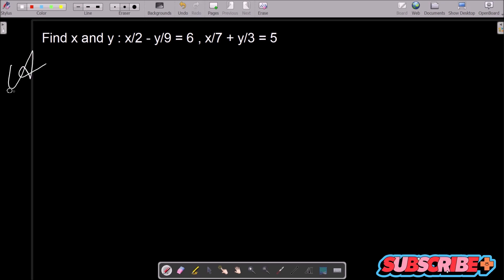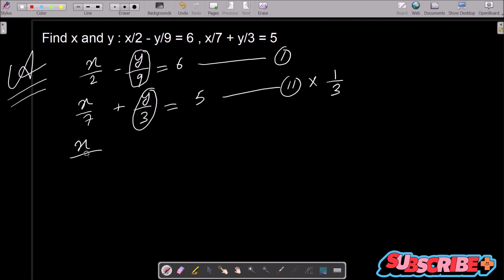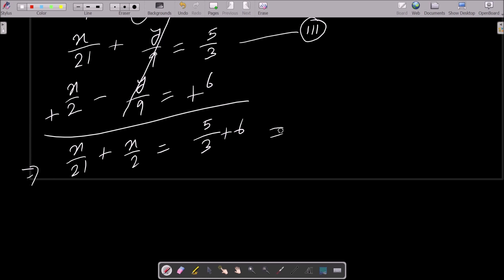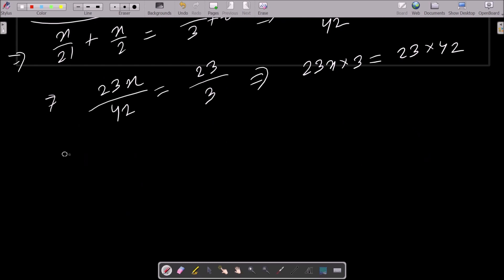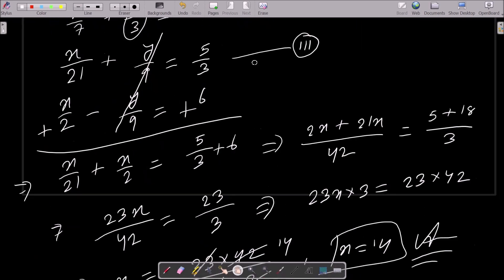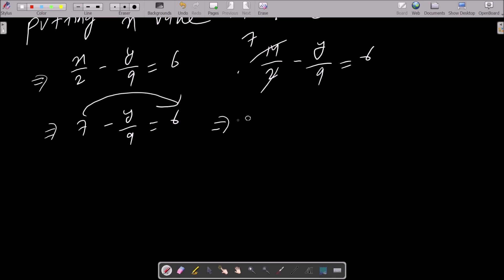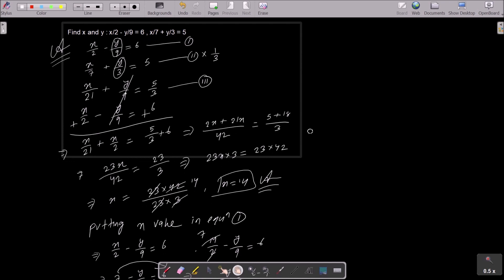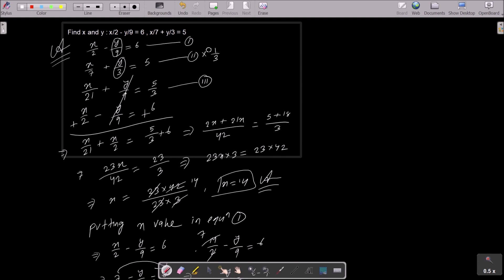Find x and y : x/2 – y/9 = 6, x/7 + y/3 = 5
Solve for x and y: x/2 – y/9 = 6, x/7 + y/3 = 5
x/7+y/3=5;x/2-y/9=6 by substitution method
x/7 + y/3 = 5 , x/2 - y/9 = 6